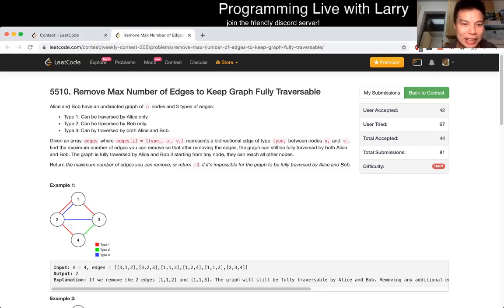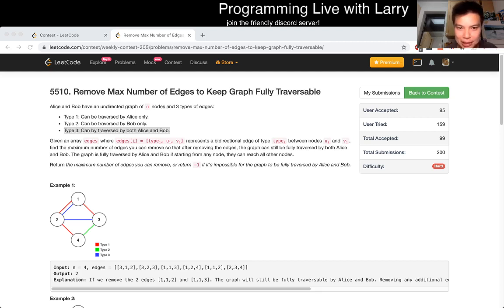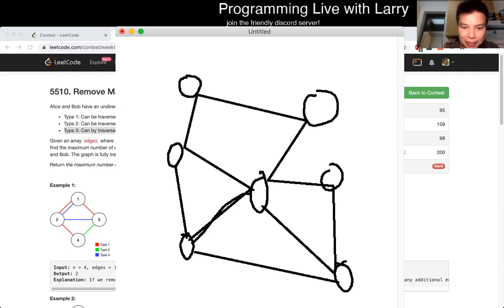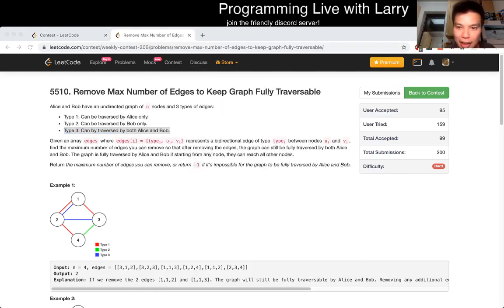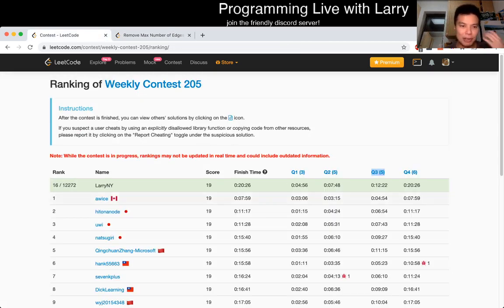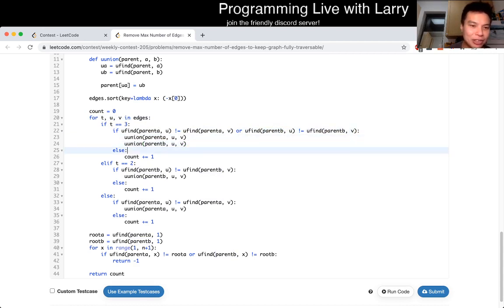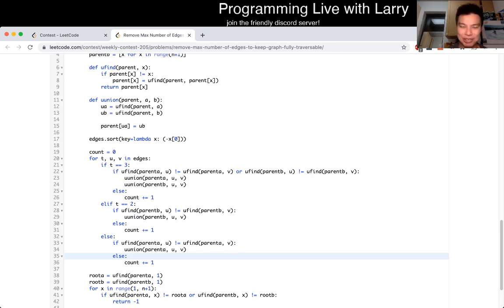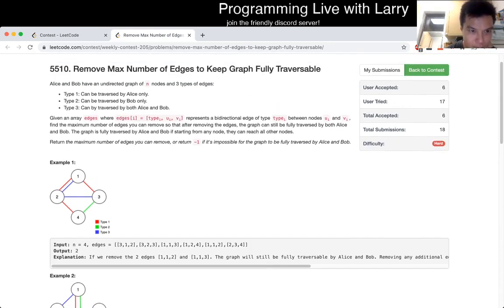1579. Remove Max Number of Edges to Keep Graph Fully Traversable (Leetcode Hard)